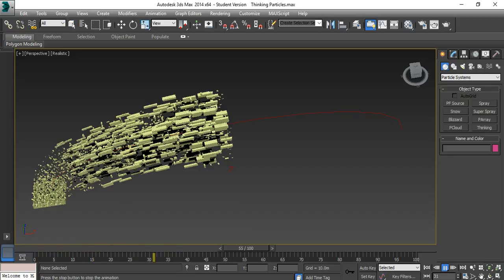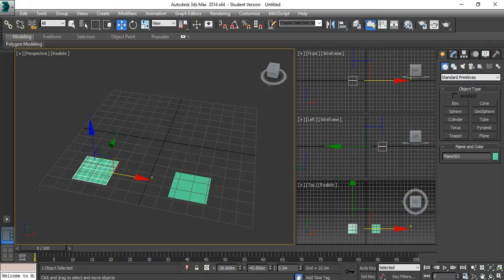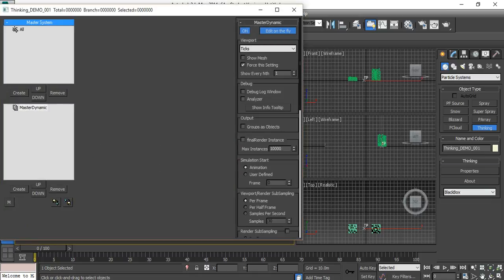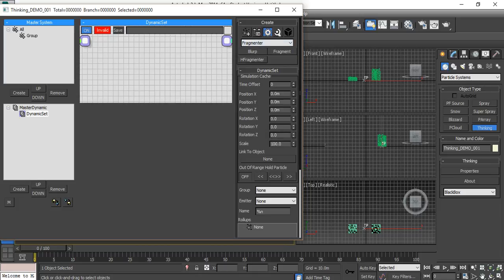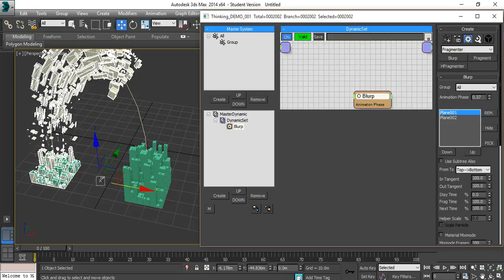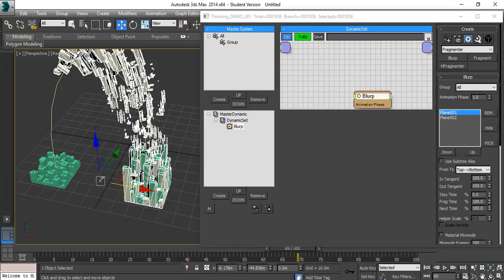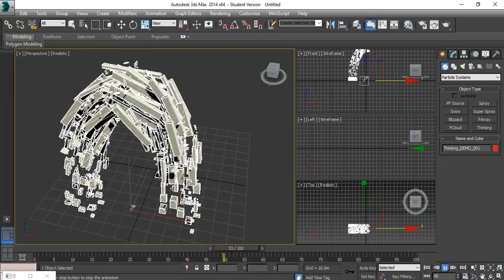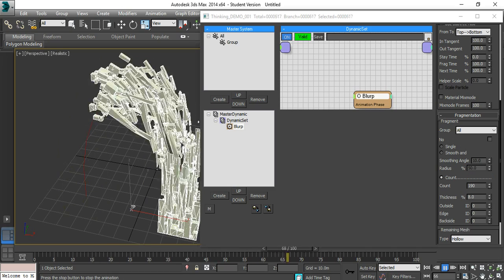ShwitiRavisankar Ass02a Thinking Particle Systems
How to Guide on Thinking Particle Systems for 3dsMax